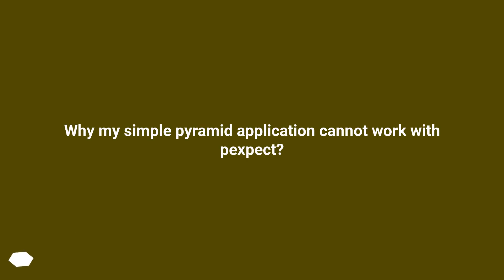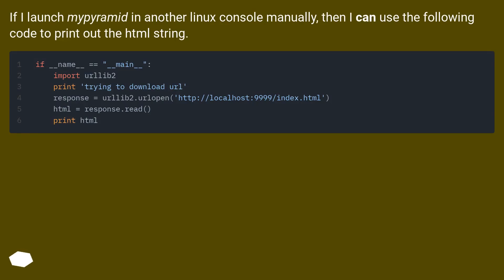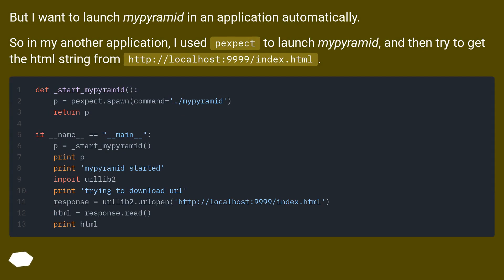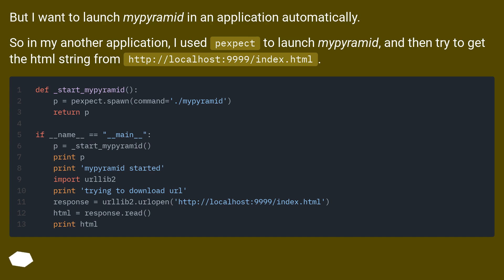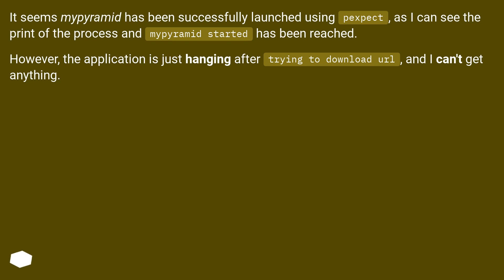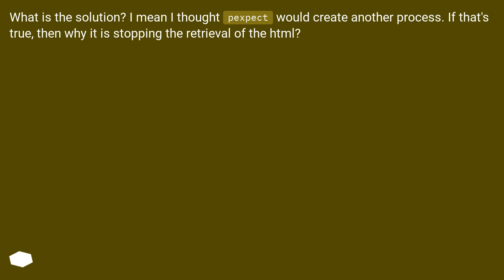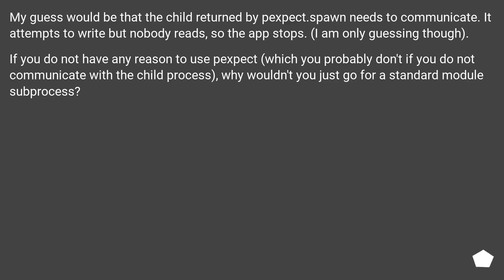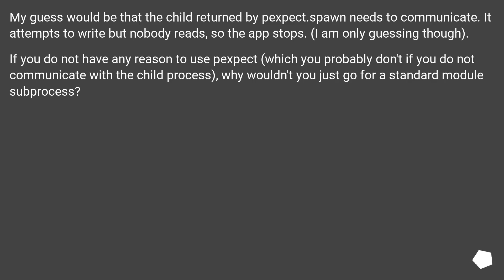Why my simple pyramid application cannot work with pexpect?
Chapters
00:00 Question
01:55 Accepted answer (Score 0)
02:24 Thank you